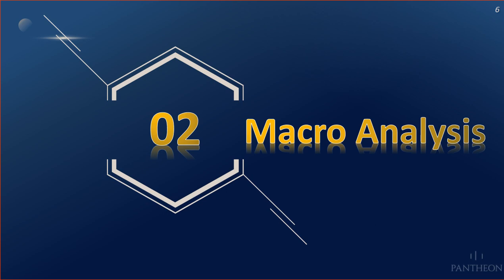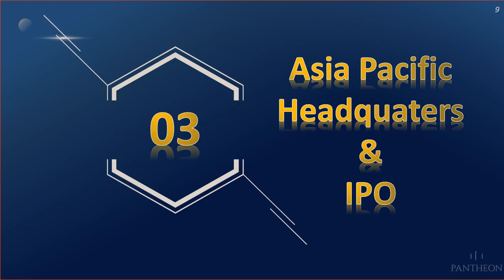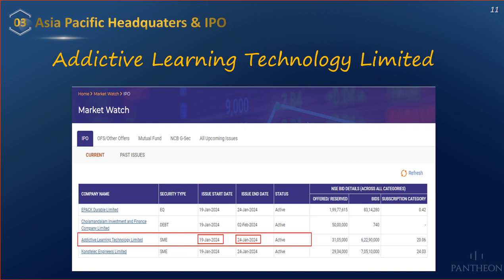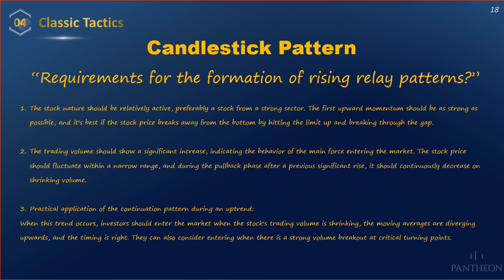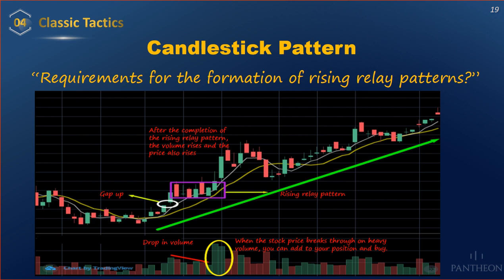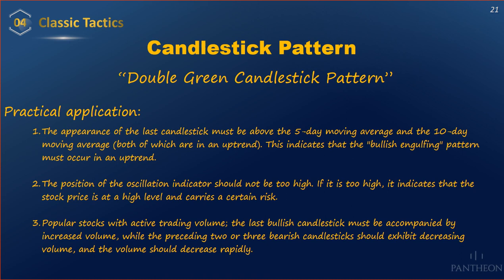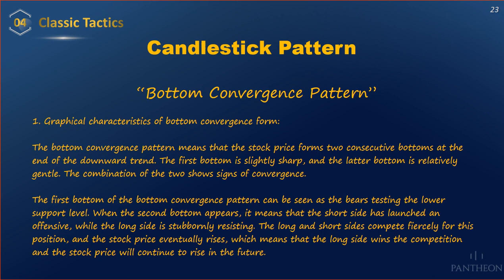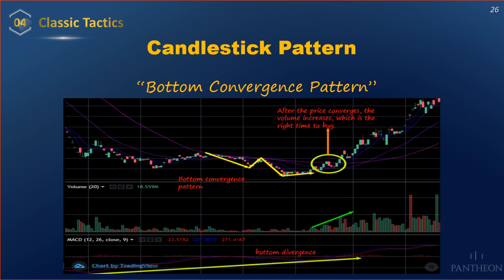PT lesson 17